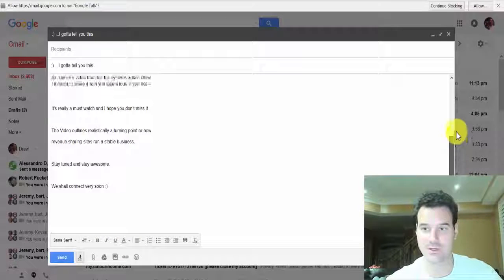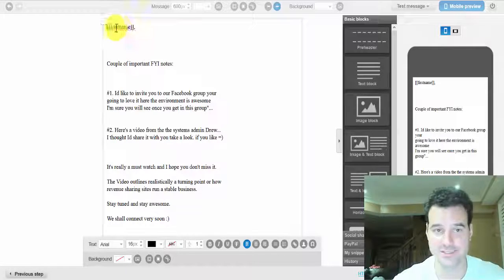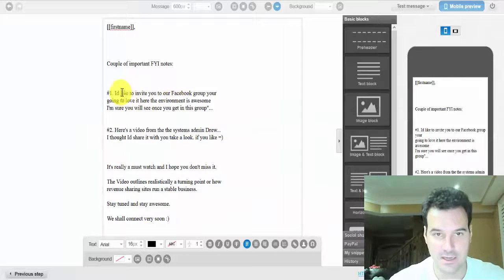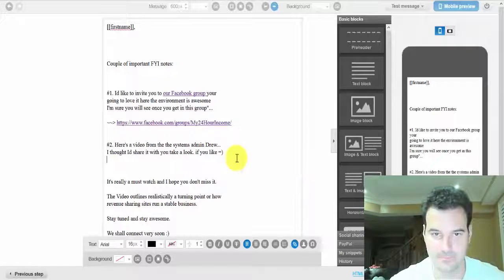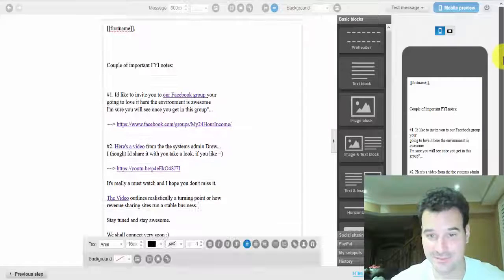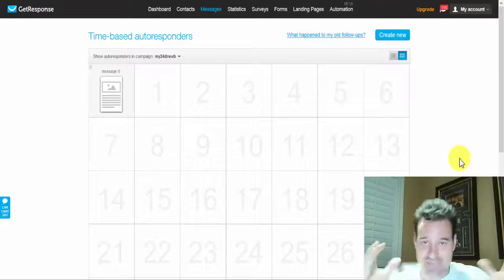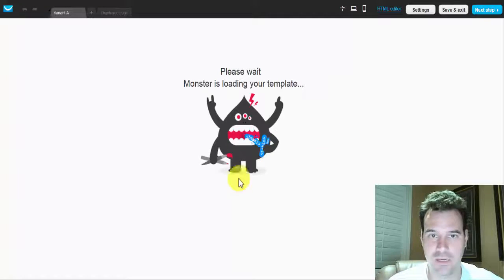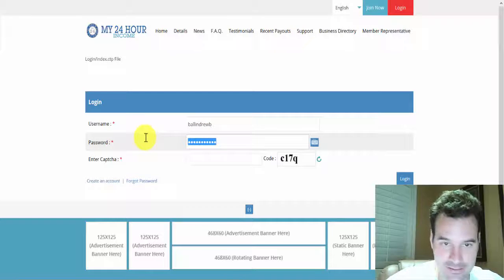My24hourincome, Make Money online